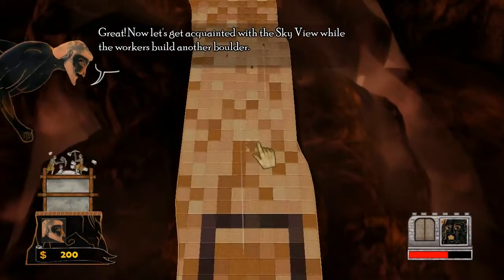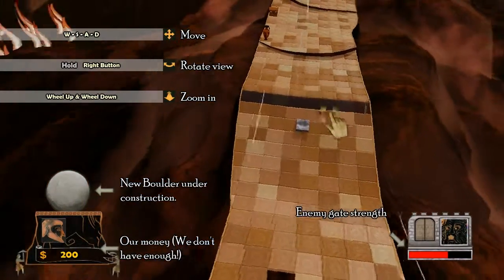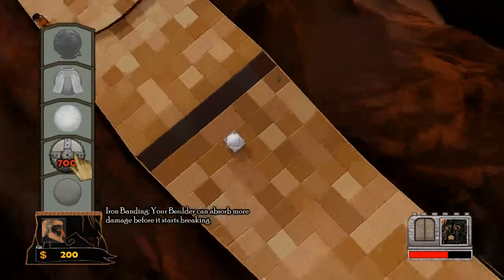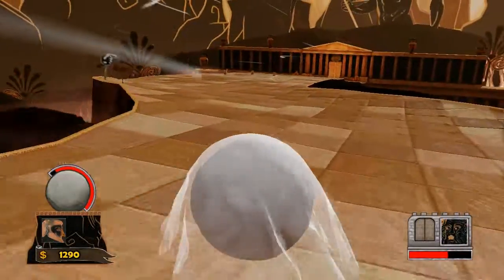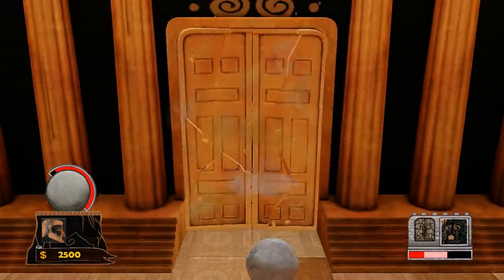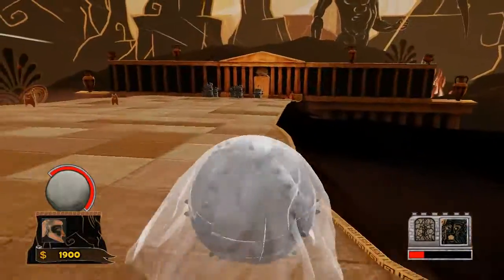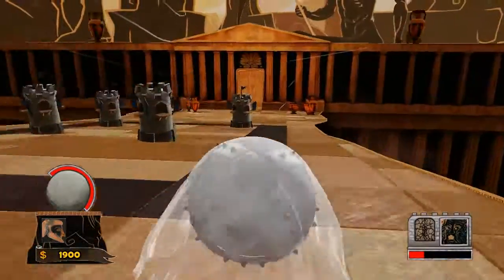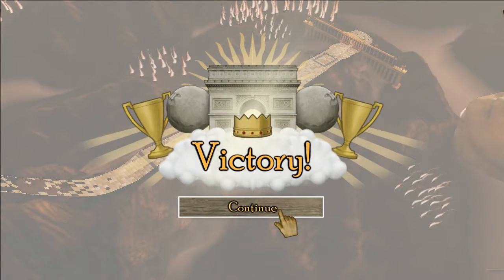{Rock of Ages} ' 1 ' = Rock and Roll =